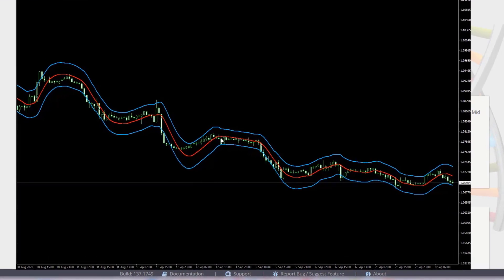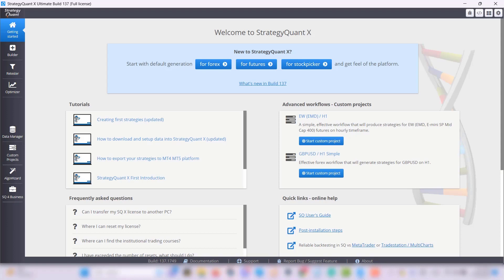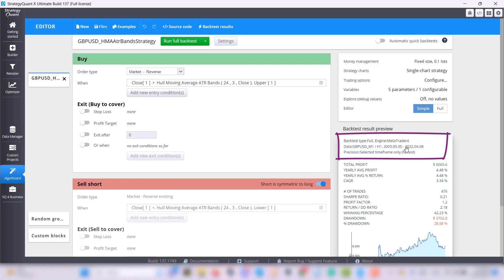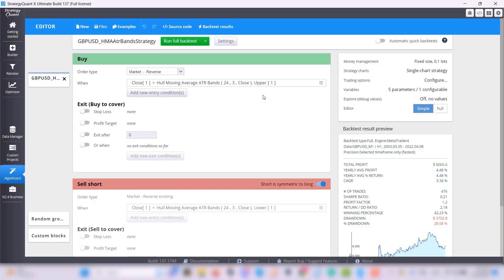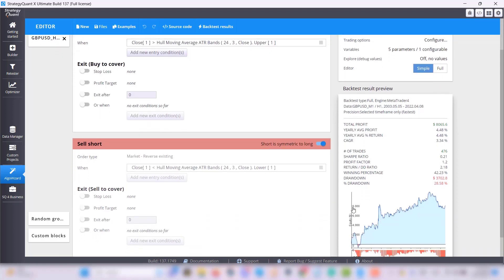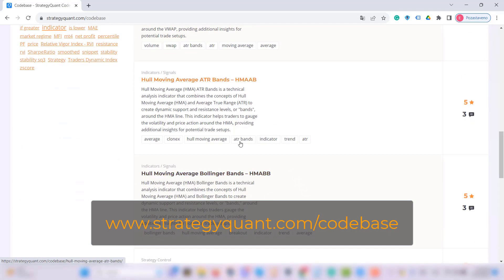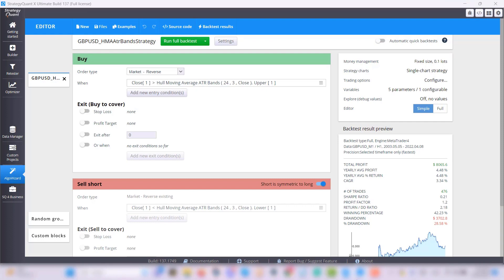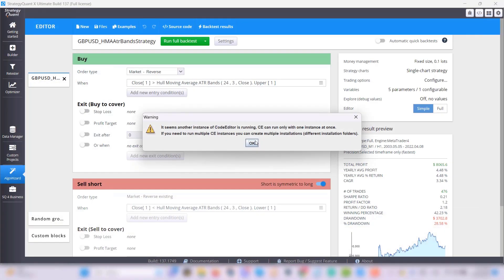Revolutionize Your Trading with the Hull Moving Average Indicator in StrategyQuantX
Credits for this indicator go to our partner Clonex.